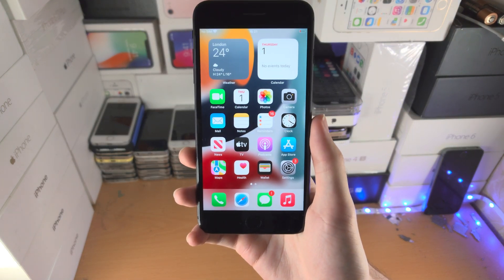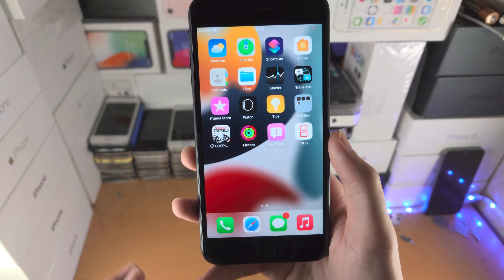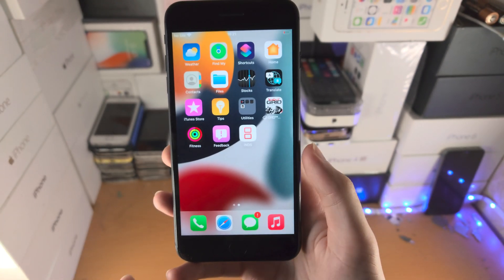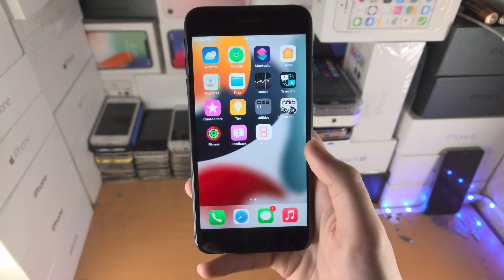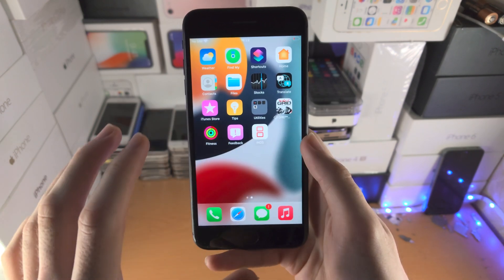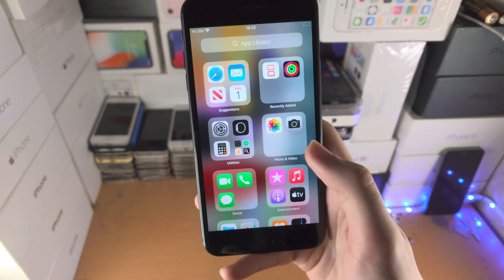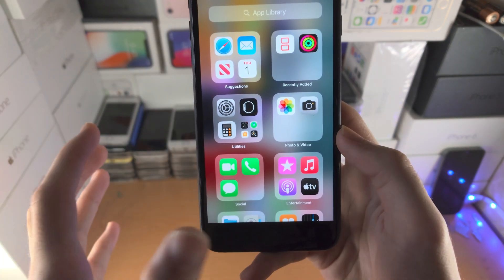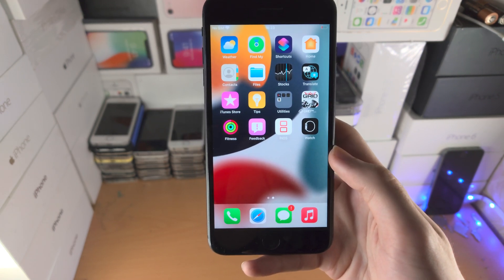How To Use App Library on iPhone or iPad!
iPhone and iPad has a feature known as App Library. With App Library on iPhone or iPad, there are tonne of things you can do which you couldn't before! This is an in depth video on app library, how to use it, and tips & tricks which you might not know! The app library for iPhone and iPad is an amazing new iOS and iPadOS Feature. By the end, you should learn all of the features with the App Library.